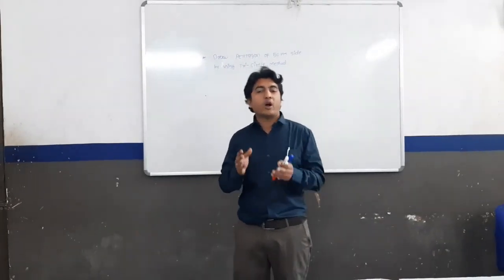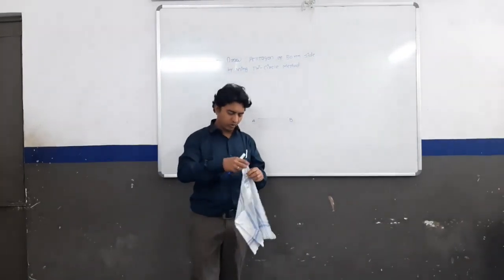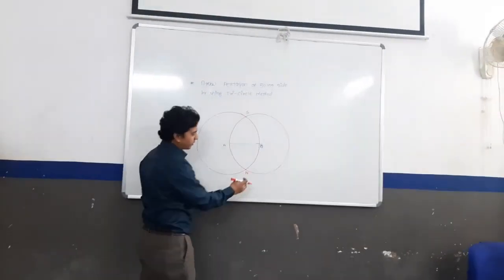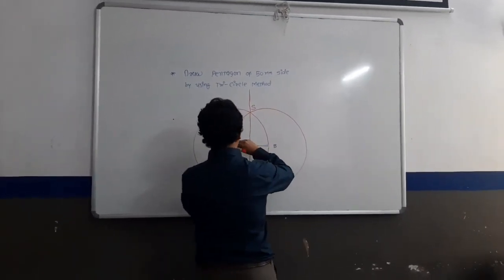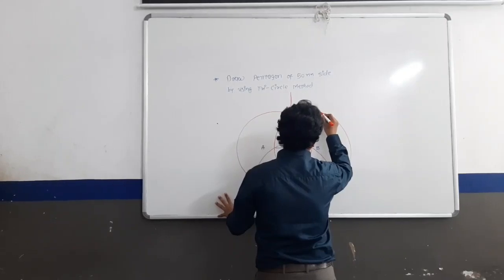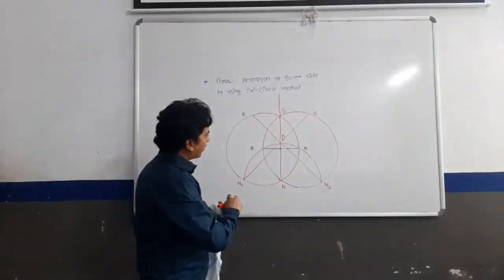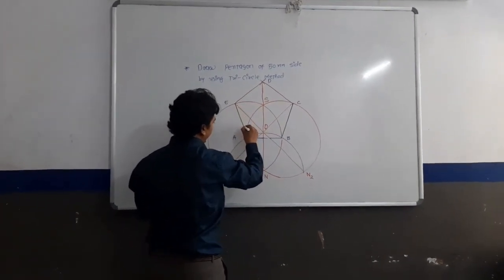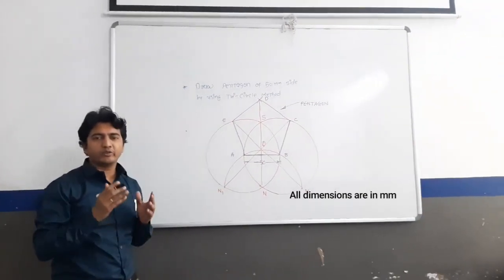Pentagon by using Tri-Circle Method How to draw pentagon Engineering Drawing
There is a no. of method we can use to draw Pentagon out of that this is one. Here you can draw pentagon with the help of tri-circle from the given dimension of one side for the same.